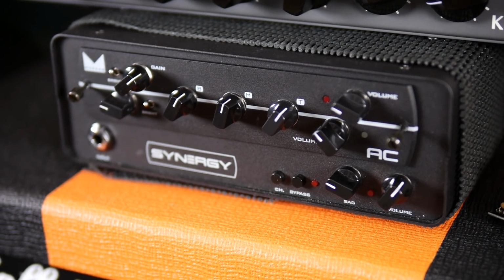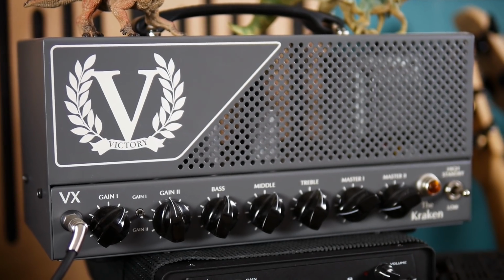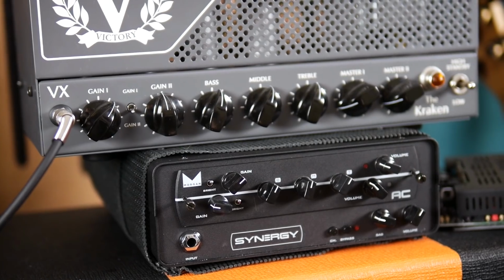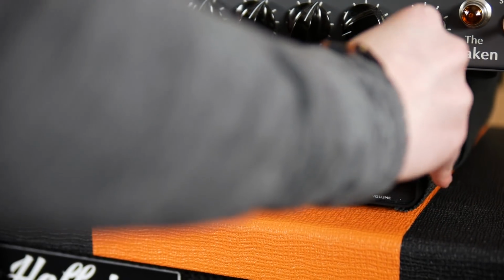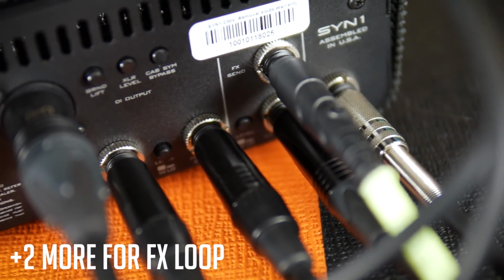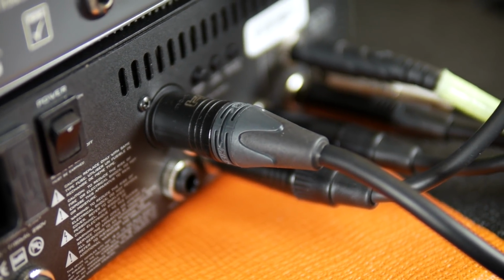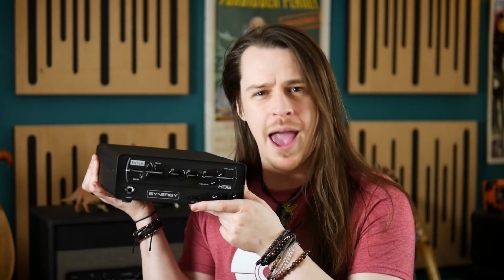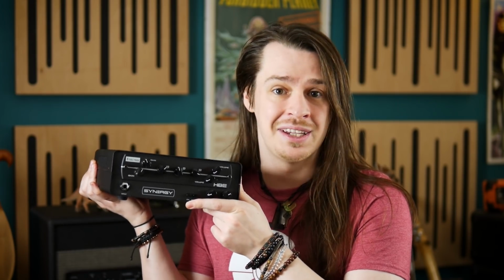Amp Expander and Preamp Injector | Syn1 Synergy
Want more channels on your amp? Pre-amp injector for home recording? Syn1 provides both, amp expansion and useful studio tool.

CSGuitars uses:
Dragon's Heart Guitar Picks: